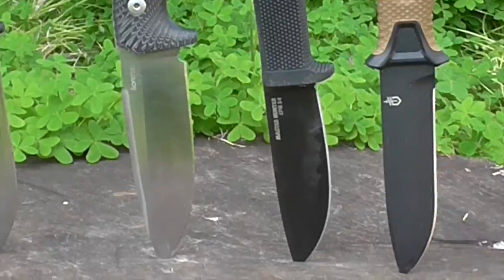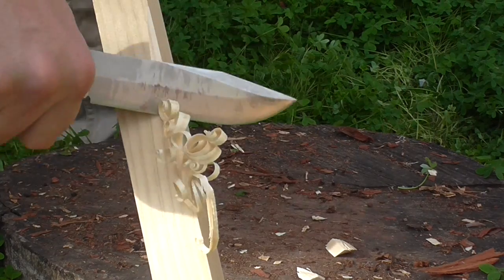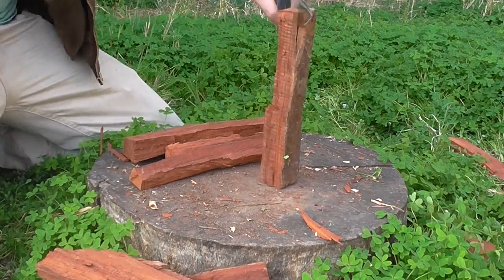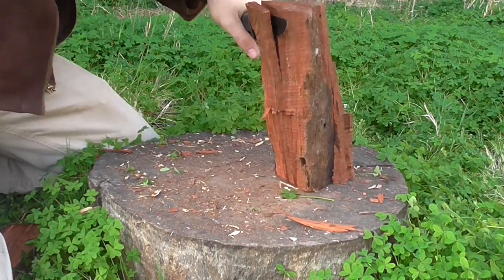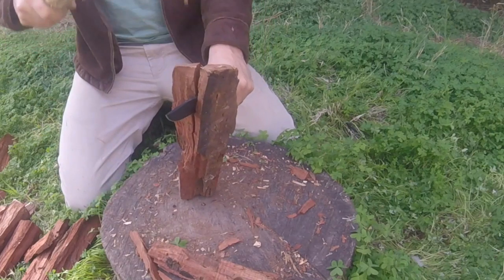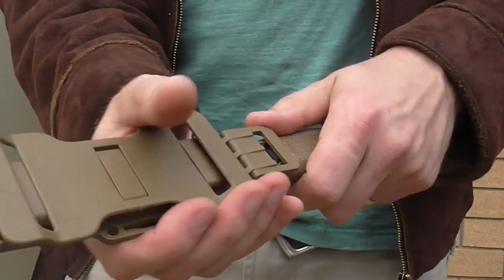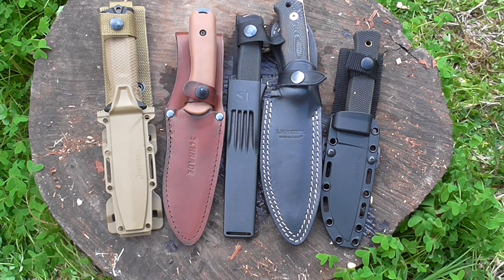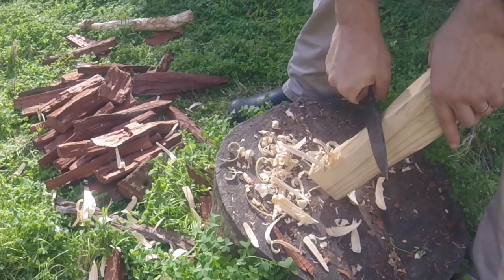5 Great Medium Fixed Blade Knives Compared - Lionsteel, Fallkniven, Schrade, Gerber, Cold Steel